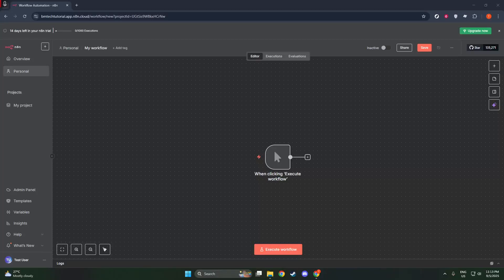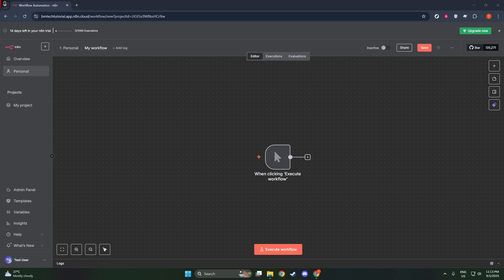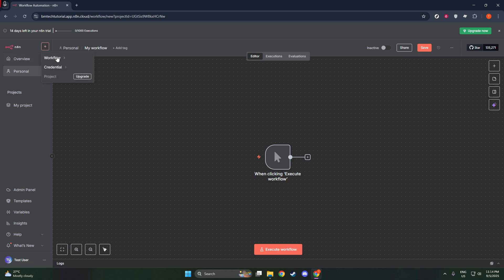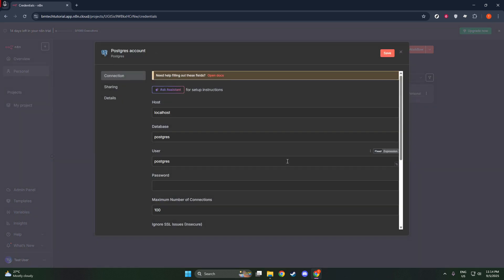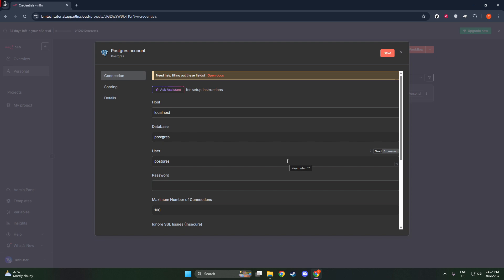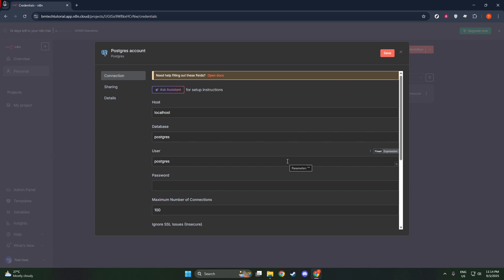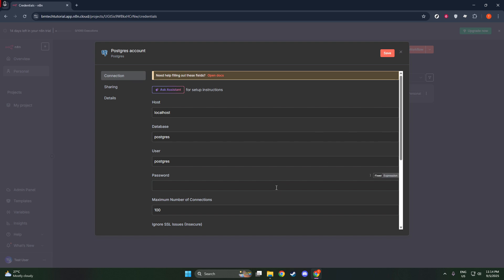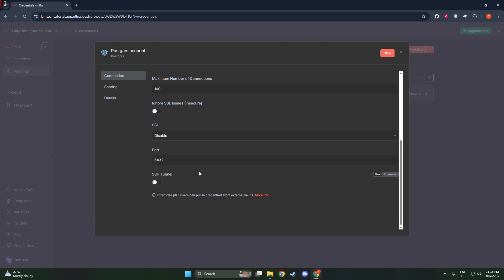How to Connect PostgreSQL to N8N [2026 Full Guide]